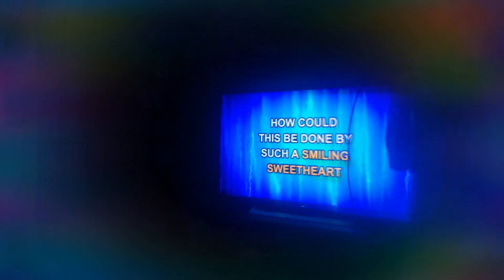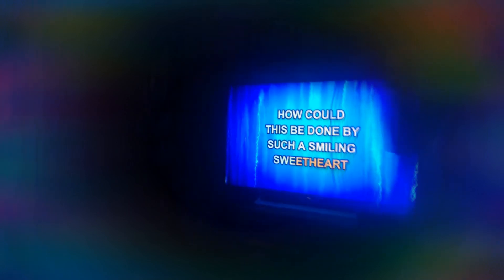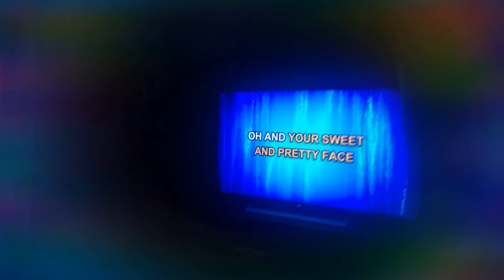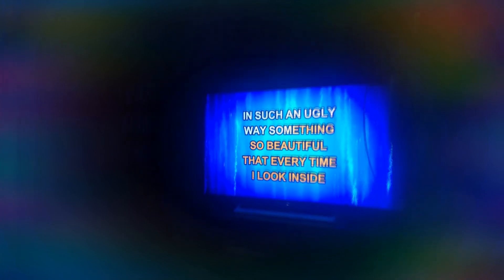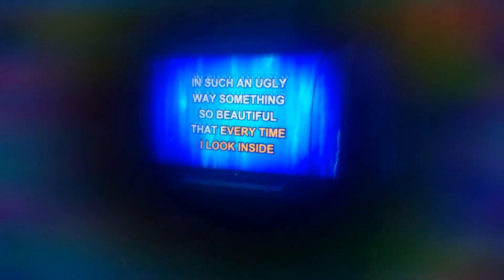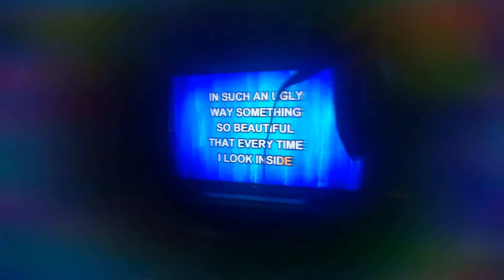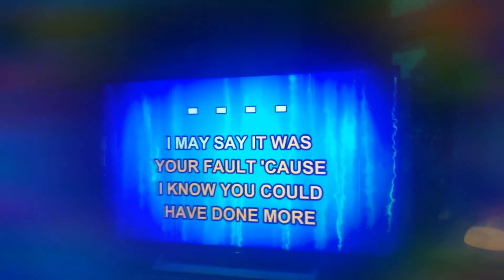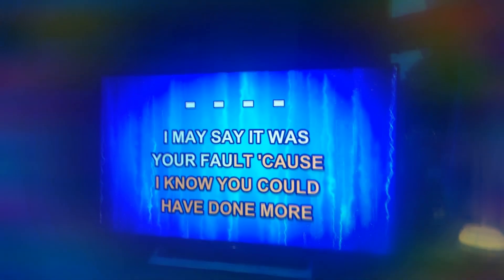The kooks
Karaoke night! ♥️